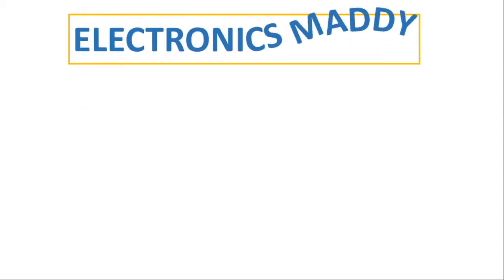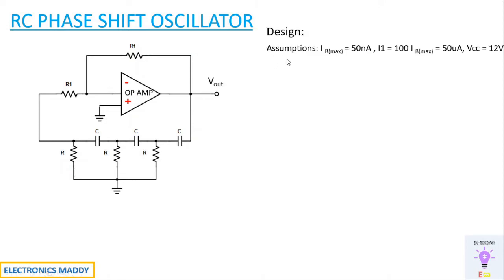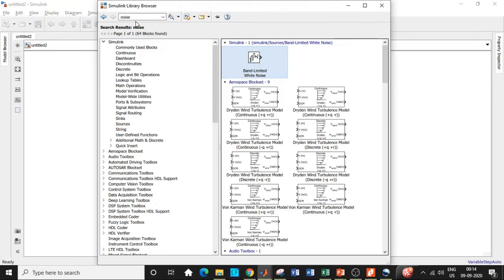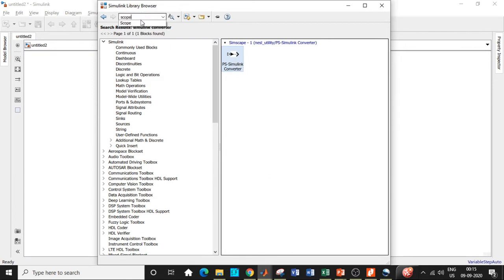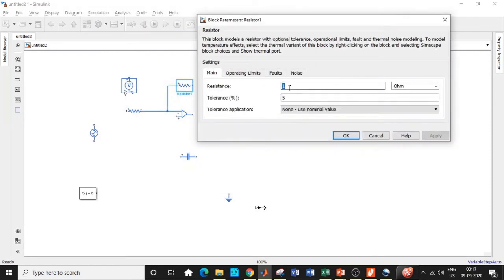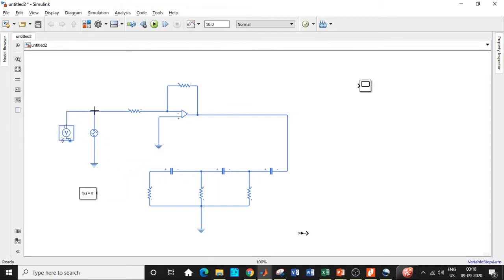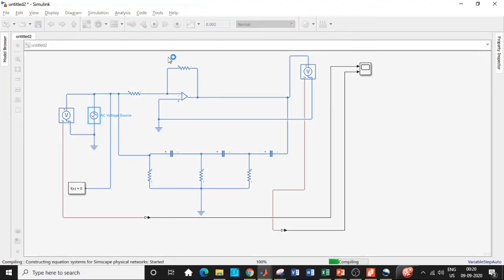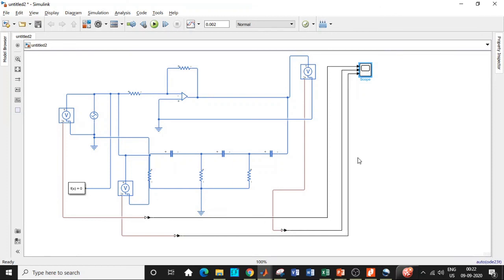Design and Simulation of a RC Phase Shift Oscillator in MATLAB | SIMULINK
This video demonstrates the simulation of Single Phase AC Voltage Controller in MATLAB/SIMULINK.